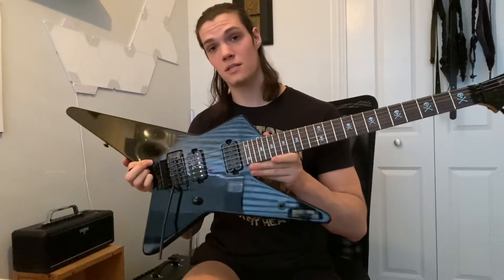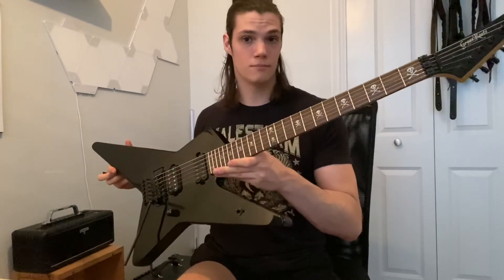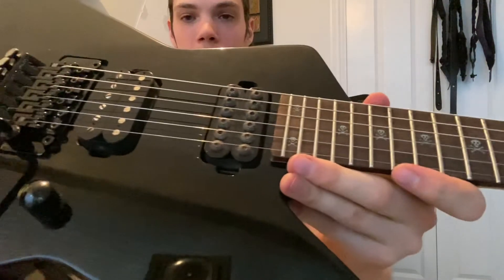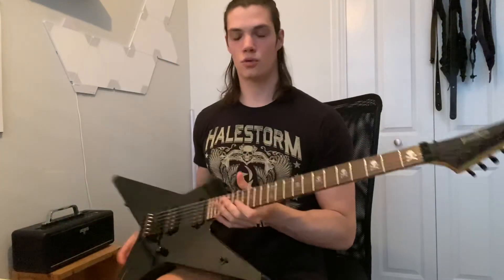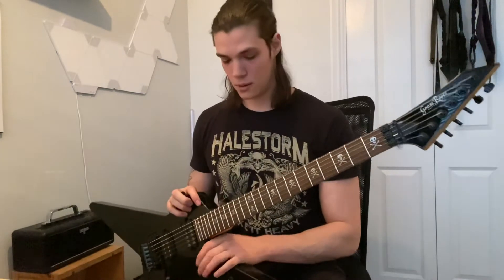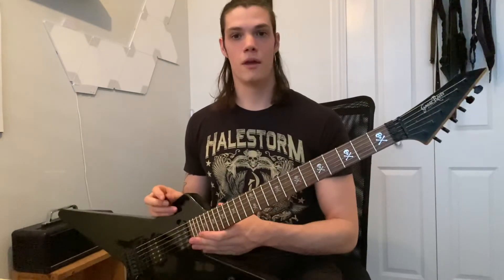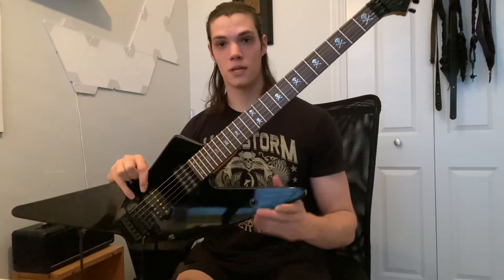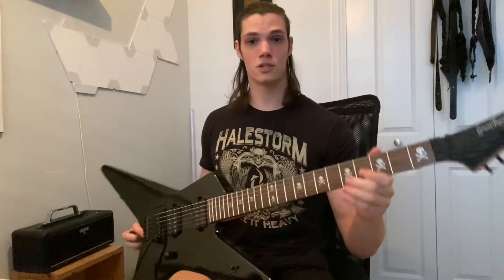ESP Grassroots Anchang Star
Quick demo of this used Anchang star, room audio through Jeff Loomis toneforge